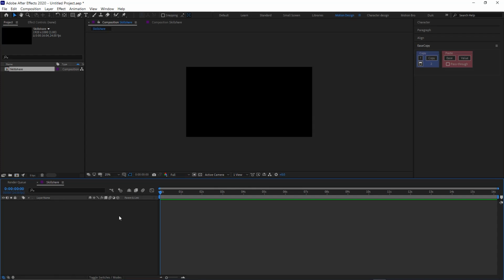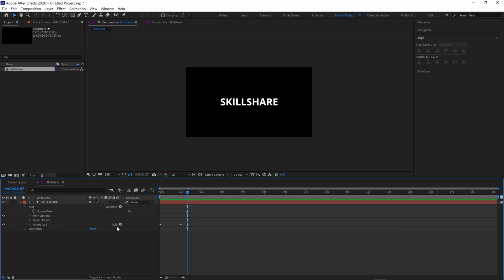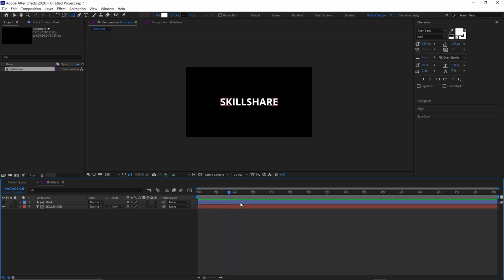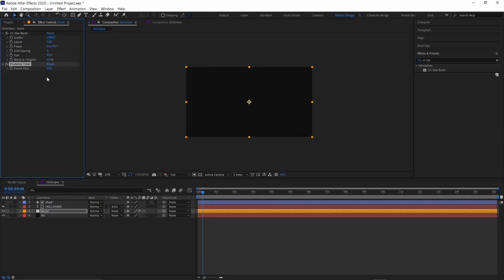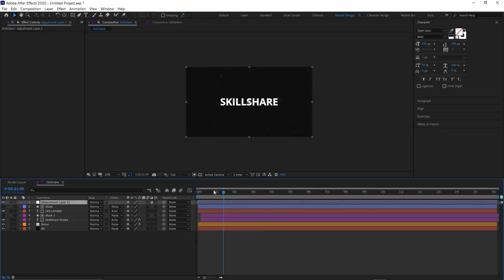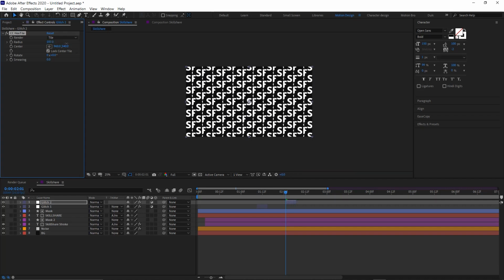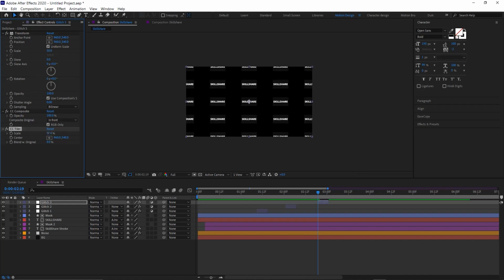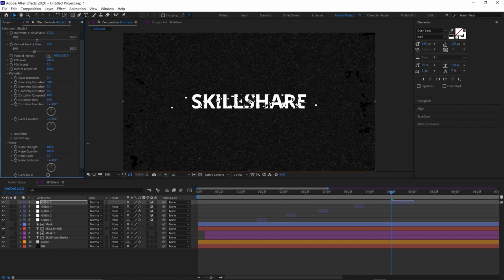How To Create A Glitch Intro In Adobe After Effects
👋Hello and welcome to this course. In this course I am going to show you how you can animate a glitch intro in adobe after effets.

📄Chapters:

00:00 Intro
01:03  Text Creation
04:51  Glitch Effect
08:15  Text Stylization
09:57  Glitch Effect
12:59  Glitch Effect 2